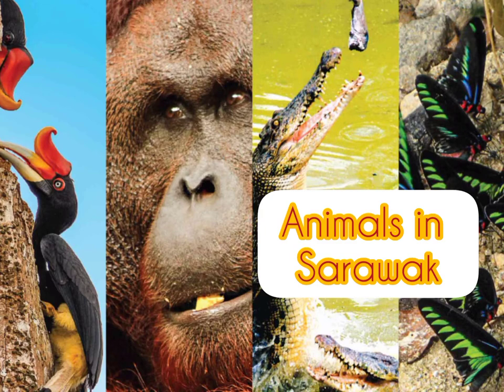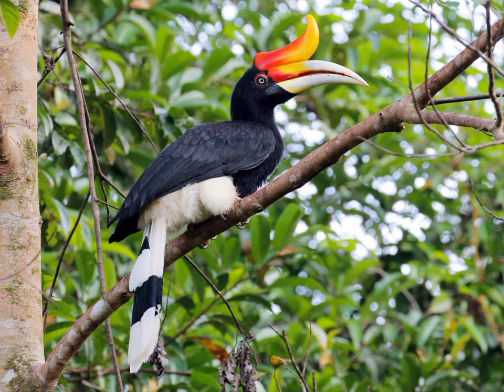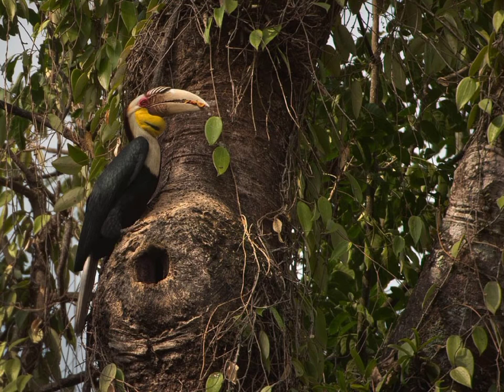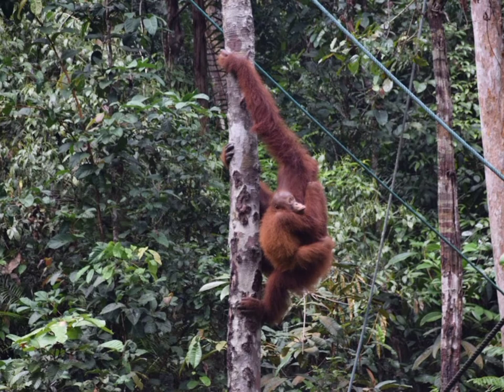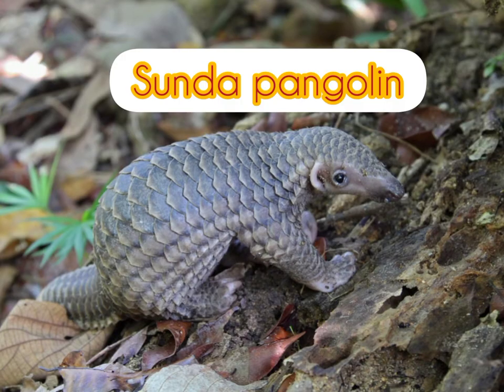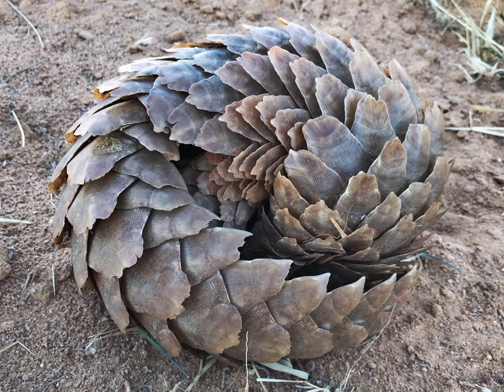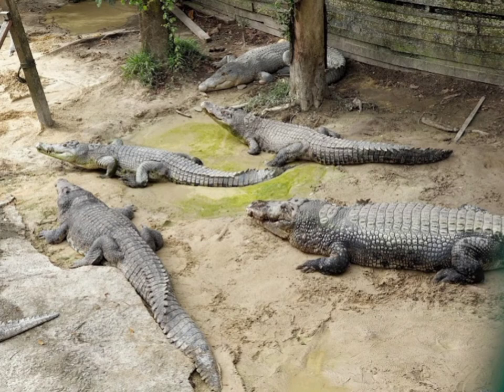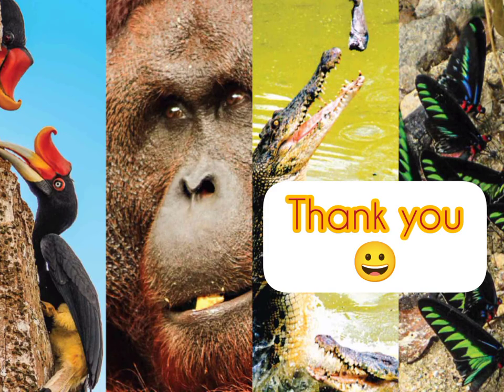Animals in Sarawak